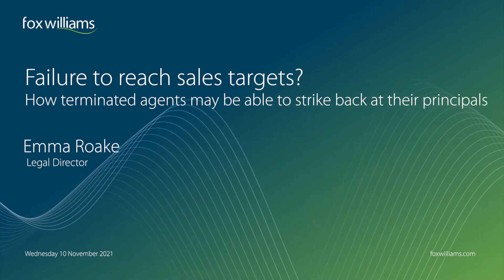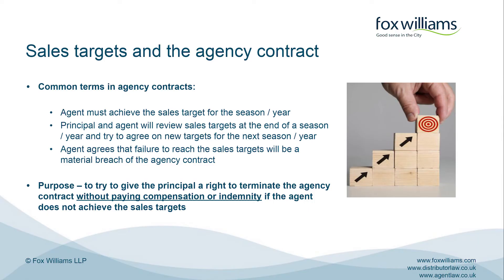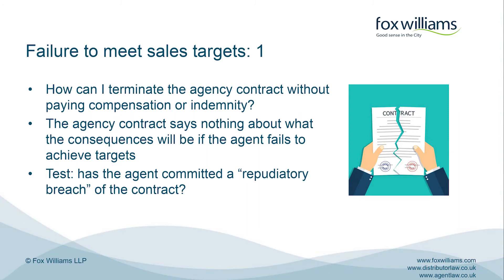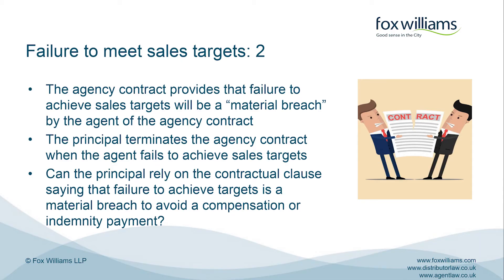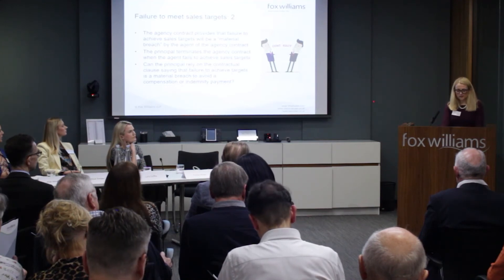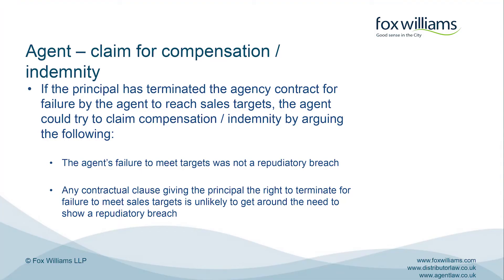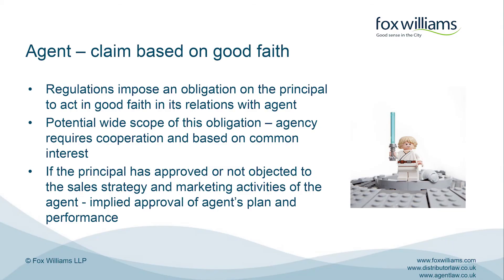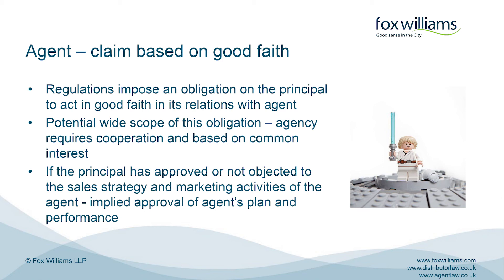Agentlaw 2021 Seminar Part 1 - Failure to reach sales targets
In part 1 of Fox Williams Agentlaw Seminar, Emma Roake talks about what happens when sales targets are not met.